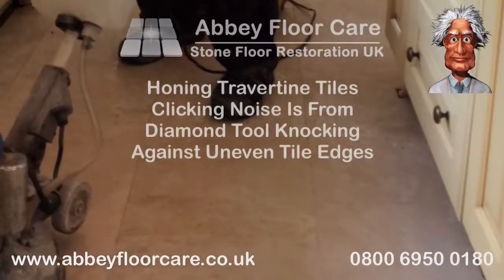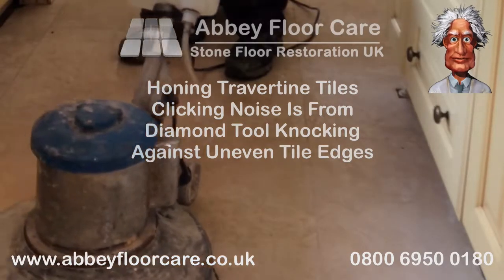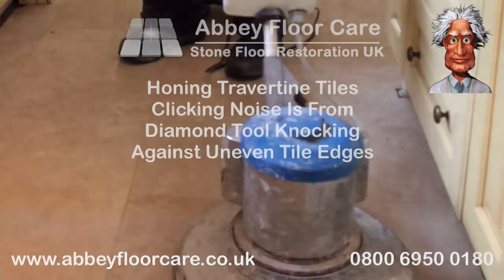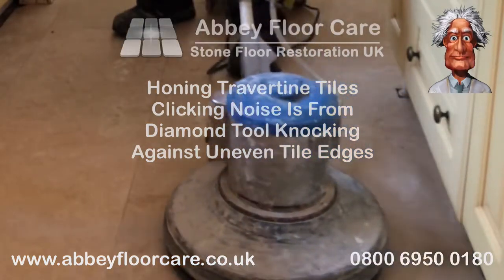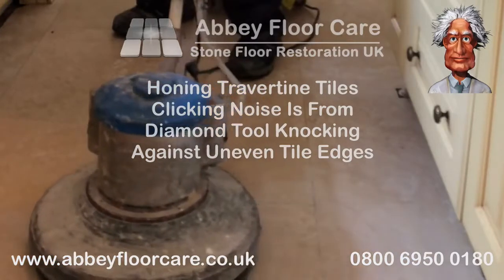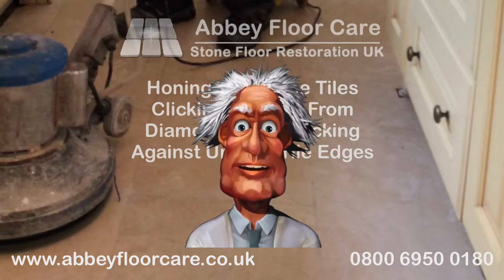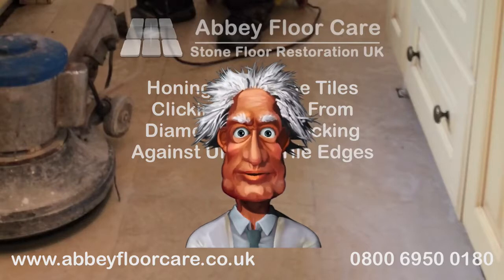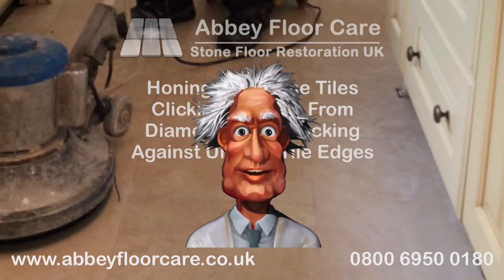Travertine Honing Abbots Bromley Staffordshire Abbey Floor Care 0800 695 0180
Travertine honing video showing the honing process to smooth a worn Travertine floor in Abbotts Bromley Staffordshire

This short video is shows the Travertine Tile Honing during a  Travertine restoration project in Abbotts Bromley Staffordshire.

Before the travertine tiles are honed, the floor is deep cleaned.

The honing process is used to give the surface of the Travertine Tiles an even appearance accross the whole floor.

The clicking dound you can hear is a result of the diamond tooling knocking against the edges of uneven tiles.

After the honing process the travertine, grout is used to fill the holes in the tiles and then the floor is sealed with an impregnating sealer, followed by a water based surface sealer.

If your travertine floor needs cleaning and sealing contact Abbey Floor Care and complete our simple contact form for a free no-obligation quotation, thank you

More Information about travertine honing:

Information about Travertine Filled and Honed Tile.

Travertine tile floors and surfaces are sedimentary and solid natural stones that may need to grinded, honed or polished to bring back the natural beauty of the ...

Honed travertine tiles have a smooth finish that can have a dull to a high sheen depending on the grade of finish you prefer. Travertine has natural holes and ...

Marble is a metamorphic rock composed of recrystallized carbonate minerals, most commonly calcite or dolomite. Marble may be foliated. Geologists use the ...

Limestone is a sedimentary rock, composed mainly of skeletal fragments of marine organisms Acid-based cleaning chemicals can also etch limestone, which should only be cleaned with a neutral or mild alkaline-based cleaner. Other uses ...

A tile is a manufactured piece of hard-wearing material such as ceramic, stone, metal, or even ... Tiling stone is typically marble, onyx, granite or slate. as slate or with a sawn and then sandblasted or honed surface will be more slip-resistant.

Travertine

Index of video content:

00:02 Travertine Honing Intro
00:07 Work done before honing Travertnie
00:10 The reasons for honing a travertine floor
00:18 How uneven tiles affect the honing process
00:22 After honing grout and sealing information
00:31 Contact information

Also searched online for:

Searches related to travertine honing
honing travertine video
sanding travertine tile
grinding down travertine
topps tiles travertine filled honed
topps tiles travertine mosaic
travertine lippage removal
400-grit resin bond attachment
delipping travertine floors